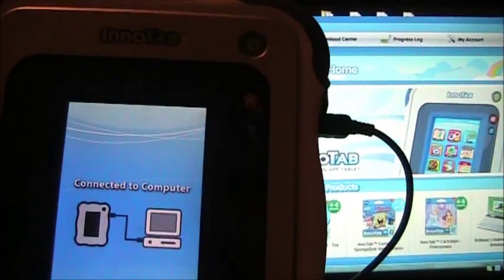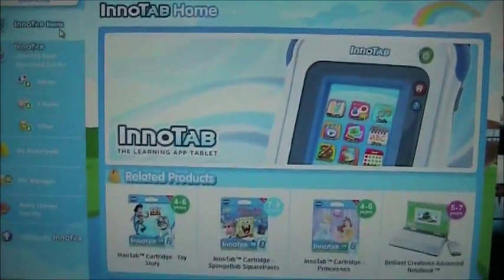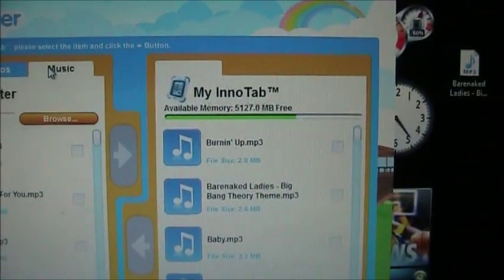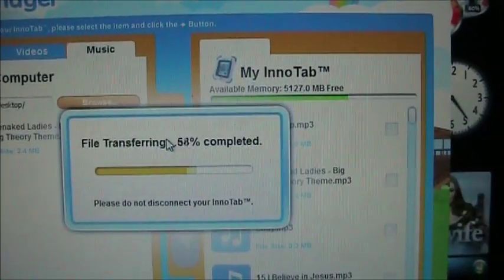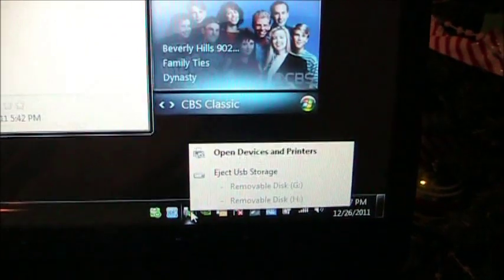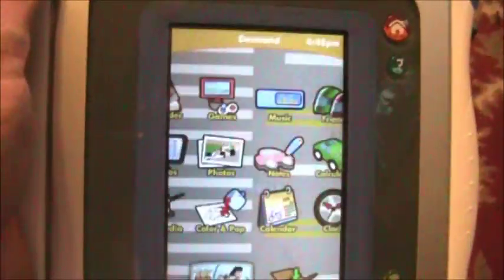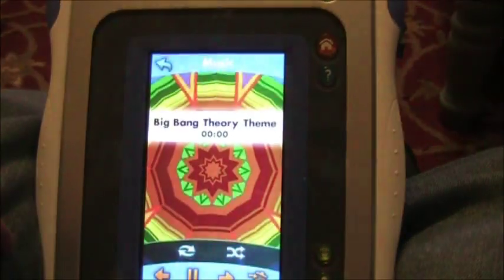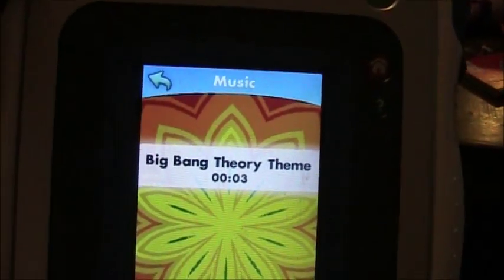How to Copy Music (mp3s) to the Innotabs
Unlike copying videos, you have to use the Learning Lodge Navigator to copy mp3s.  If they are copied directly to the Innotab, the mp3s will, most of the time, will not play.  This video shows an example of copying a mp3 over to the Vtech Innotab.  You can copy over as many as will fit on your microsd card.  If you haven't bought one yet, spend the extra money and get the one with 16GB of space.

Blue Innotab 1

Pink/Purple Innotab 1